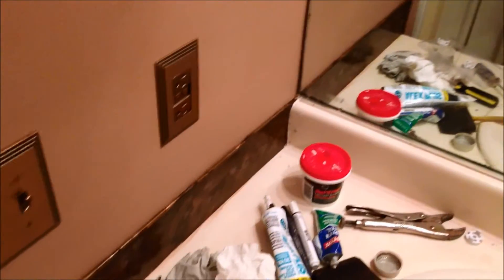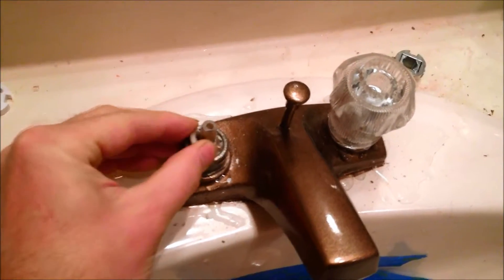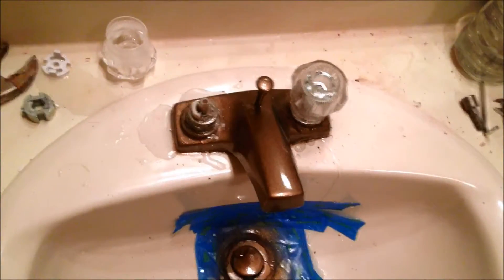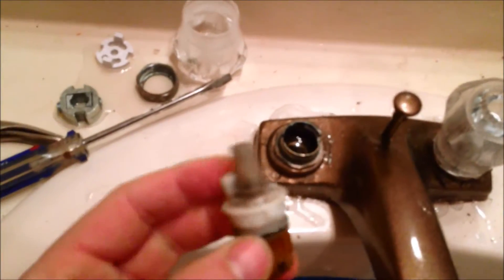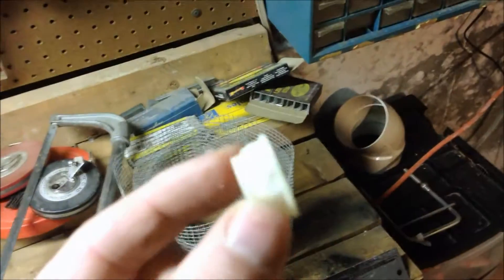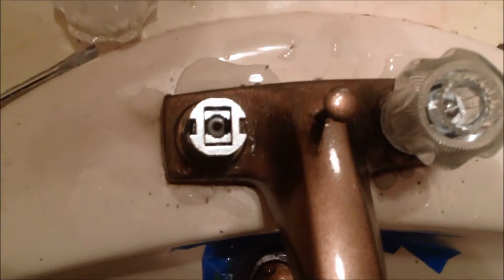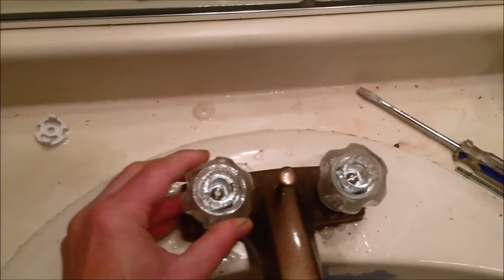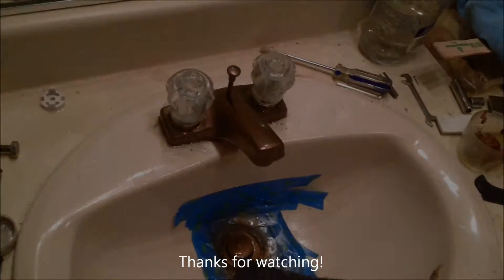Improvised Faucet Repair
Yankee's have long been known for surviving tough situations and improvising some means of survival.

When my ancestors first came to this country (1500's), they set forth to found a better nation then whence they came.

So, following the tradition of finding ingenious frugal methodology, here is another video to help save a few bucks.

During a bathroom renovation, we decided to reuse an old faucet with new handles. Unfortunately, the new handles didn't fit the old valve stems. This video tutorial shows the steps needed (with a little Yankee Ingenuity) to make things work.